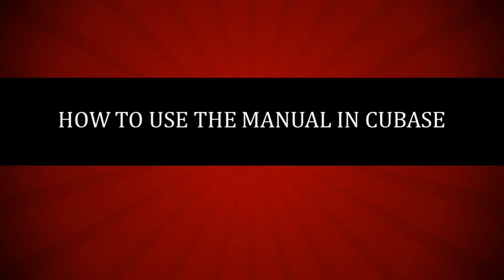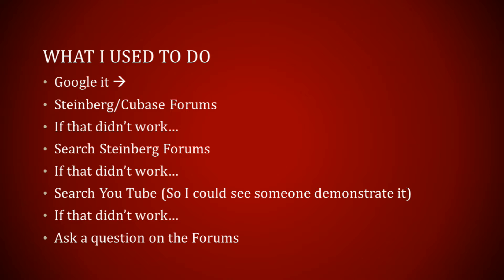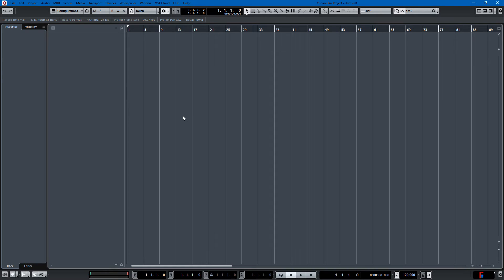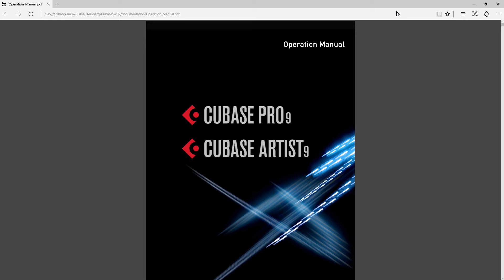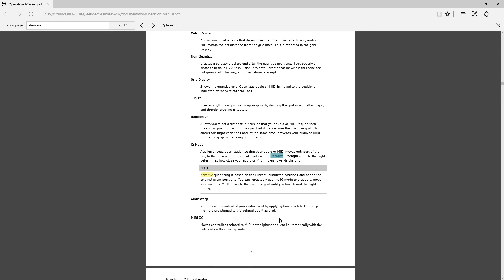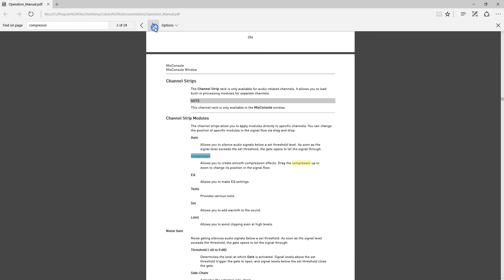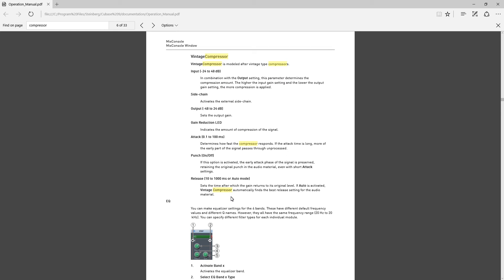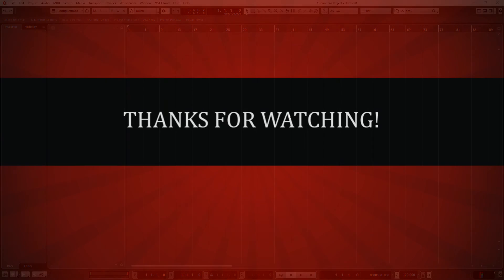How to Use the Manual in Cubase (Tutorial)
I know it may sound dumb, but I wanted to make a video to show everyone how I use the manual when I encounter a problem or need information about Cubase.  These days, we often Google or ask questions on forums when the answers we seek are already within our grasp by looking at the manual.  So, I hope this video turns you on to using the manual.

Cubase Pro 9

Cubase Artist 9

Cubase Elements 9